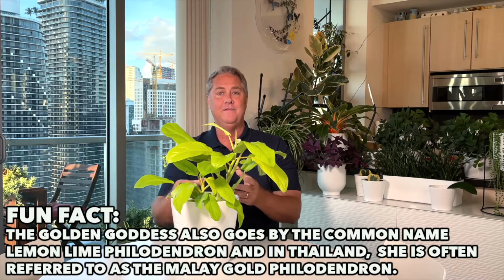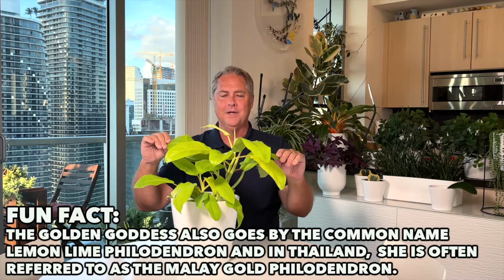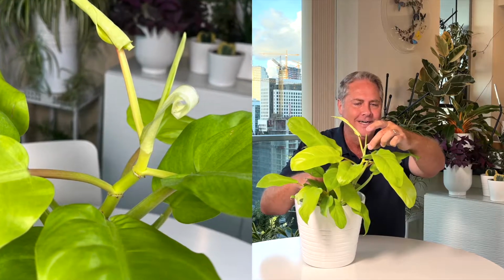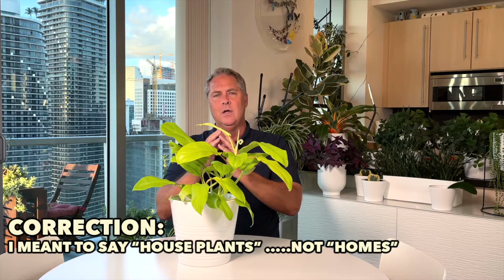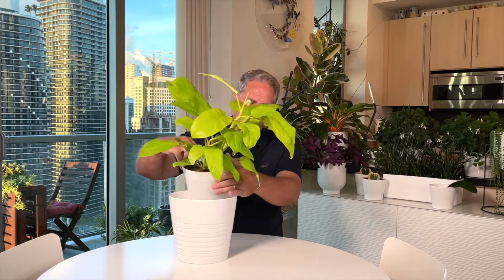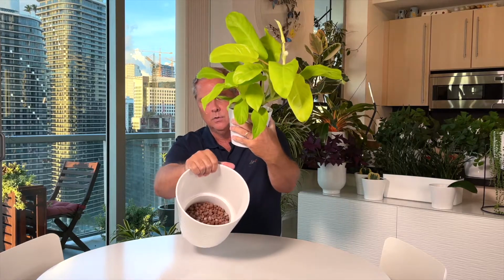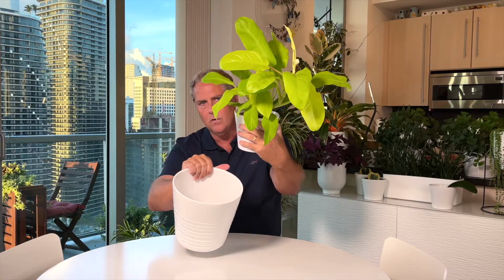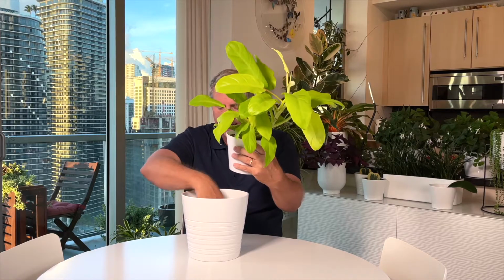HOW TO GROW GOLDEN GODDESS PHILODENDRON (Lemon Lime Philodendron): A complete house plant guide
Hi there! Today we go over how to care for the rare and exotic Golden Goddess Philodendron.  Also known as the Lemon-Lime Philodendron and in Thailand, it's commonly called the Malay Philodendron. We go over in detail proper lighting requirements, how to water and when to water your philodendron as well as a ton of other stuff.   Enjoy! 😀🪴

Today's video is on how to grow the Golden Goddess Philodendron indoors as a house plant. Golden Goddess Philodendron make for a wonderful, striking house plant (interior plant) to consider for your house plant collection.  Additionally, this how to video will dig in on how to best grow the  Lemon Lime, Golden Goddess Philodendron as a house plant indoors through  in-depth review of the Golden Goddess Philodendron growth characteristics as well as  the Golden Goddess Philodendron  lighting requirement needs, Golden Goddess Philodendron watering needs, Golden Goddess Philodendron fertilizer needs, Golden Goddess Philodendron soil requirements, Golden Goddess Philodendron humidity needs, lemon lime trimming and more!  you enjoy the video!

The Golden Goddess Philodendron plant  makes for an amazing house plant! Super tough and easy to care for. Hope you enjoy.

DIGGING IN:  Let’s Grow takes a wholistic approach to caring for house plants.  Whether it be house plant selection, how to care for house plants like house plant watering needs,  house plant fertilizing needs, how to control house plant pests, or the all important house plant lighting needs and all these topics too such as best Plants for home and garden, best House plant, Houseplants, interior plant care, interior plants, how to care for house plants and how to grow best house plants. We also discuss landscaping,  landscape design, garden & gardening in SOUTH FLORIDA gardens l  So look no further, we got you covered.

If you are finding value from our LET’S GROW! channel, please SUBSCRIBE and ring that notification bell so you can be notified when we post our weekly videos and so that you don't miss out on the large array of helpful how-to videos we are creating. Thanks so much! M

ABOUT ME:
Hi! I’m Michael, Landscape Architect and Environmentalist.  We provide free professional gardening / landscape design advice for those who live here in South Florida and well as helpful videos on caring for house plants.

1) HOUSE PLANTS- How to best grow your house plants (Indoor Environment)
2) GARDENING ADVICE- Professional advice on the best garden plants (Outdoor Environment)
3) PROFESSIONAL LANDSCAPE DESIGN- Great garden design tips from Pros (Global Environment)
4) QUICK TIPS - Quick fixes to common gardening/ houseplant issues.